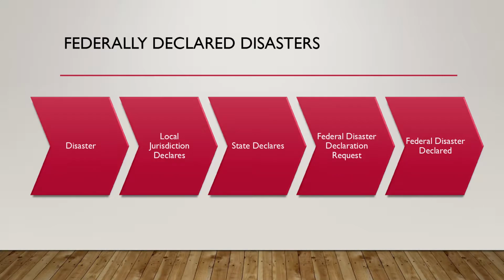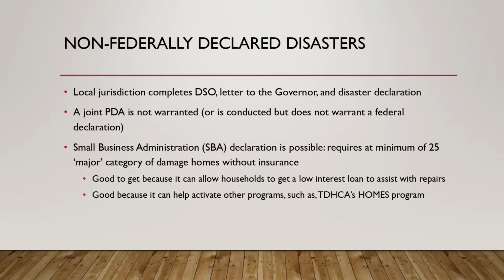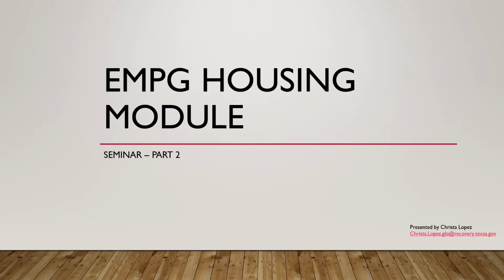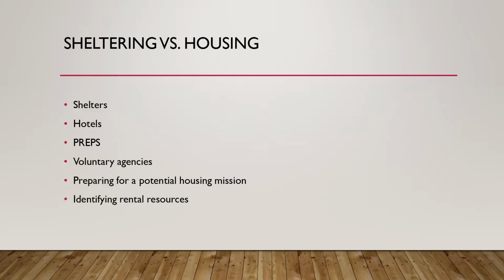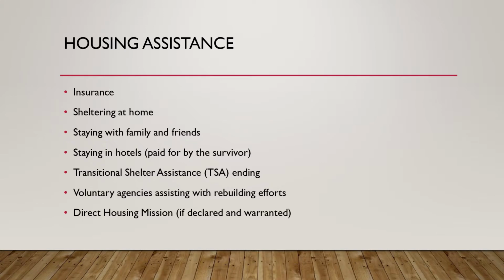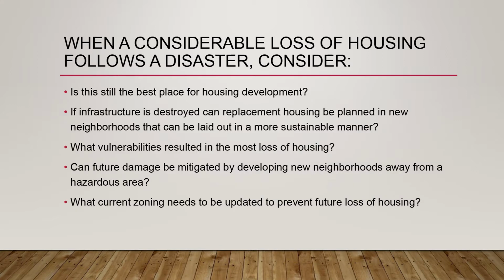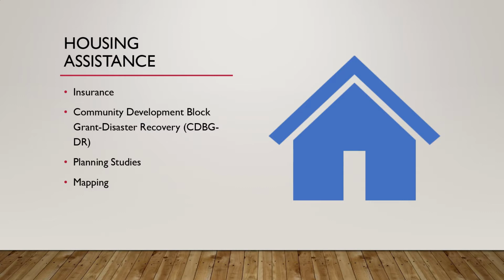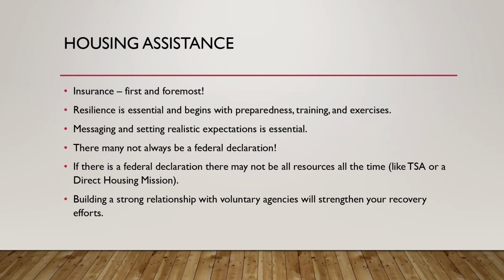Recovery Housing Seminar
00:13 - Overview
17:28 - Short-Term Recovery
29:15 - Intermediate Recovery
43:28 - Long-Term Recovery
55:02 - Review.

For EMPG-funded jurisdictions, please fill out the Seminar Summary Report and submit to